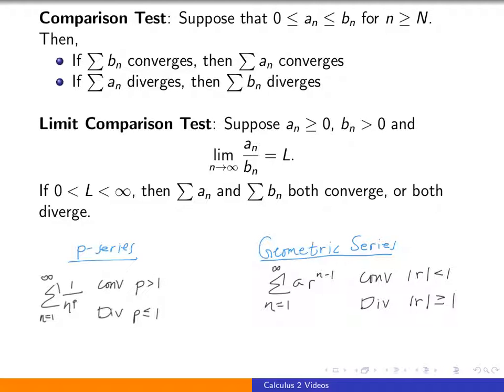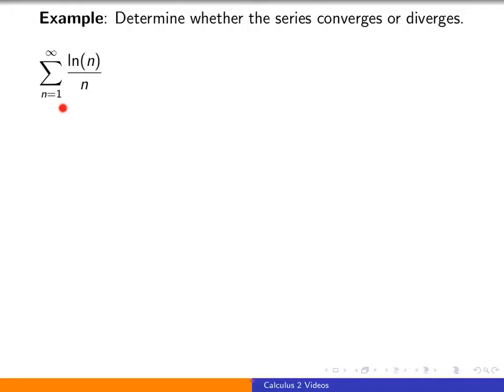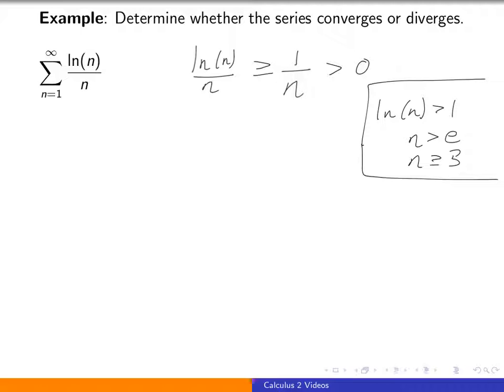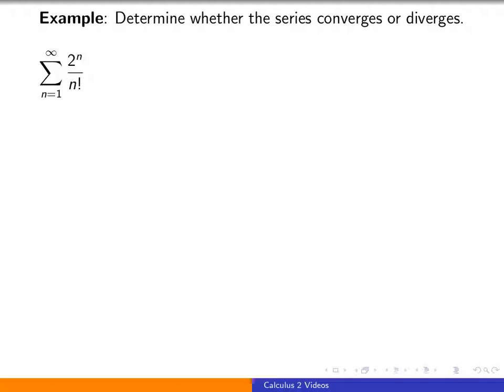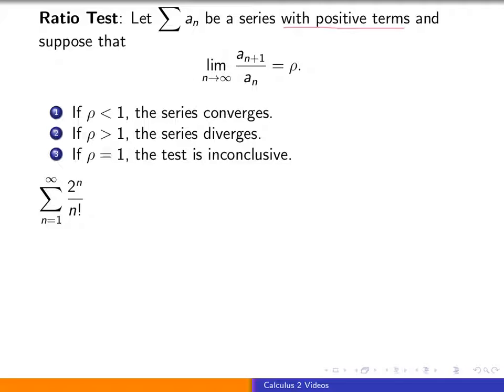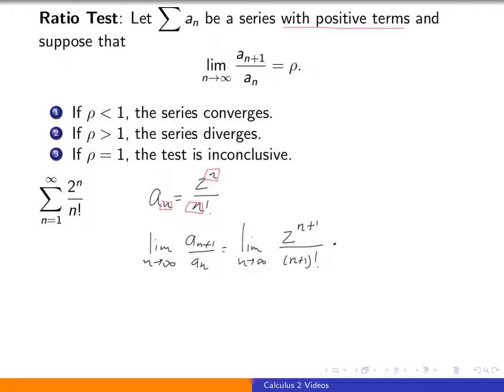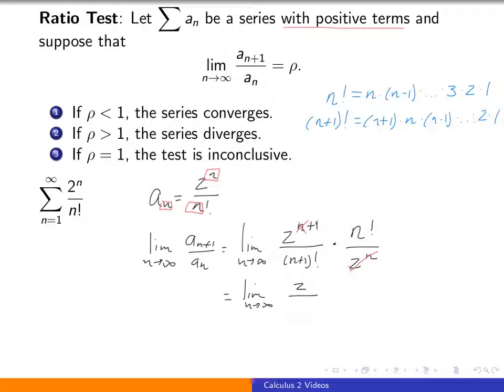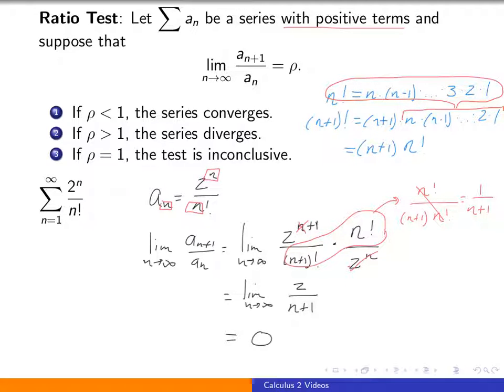Chapter 9 Part 9 9 4